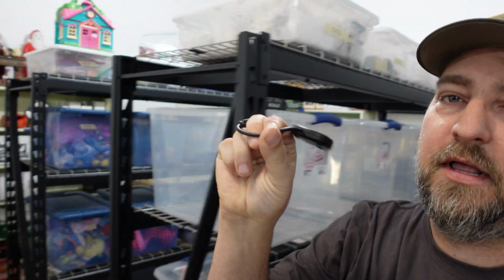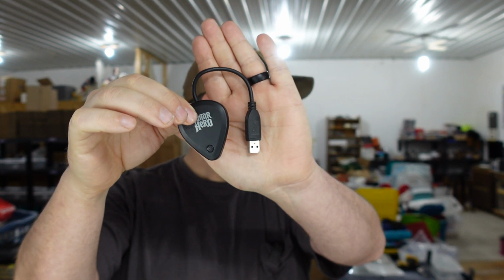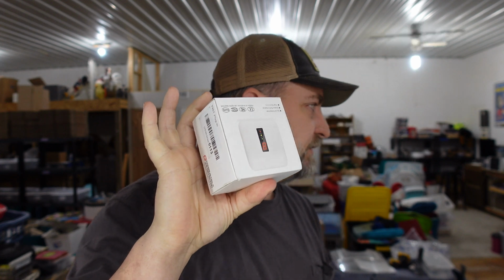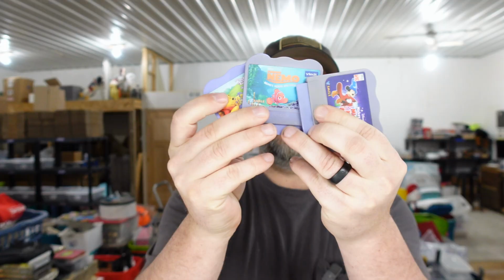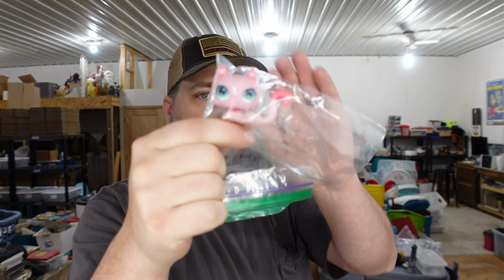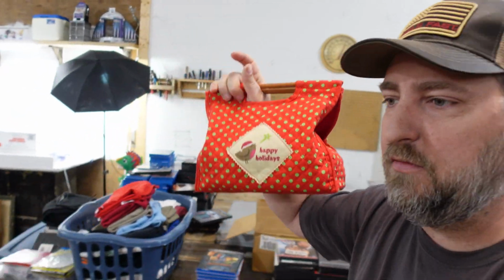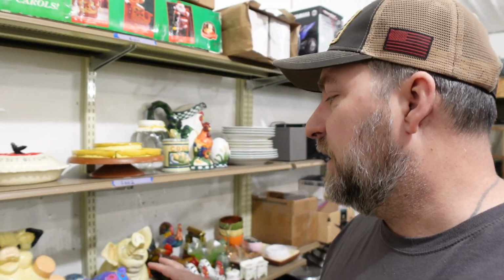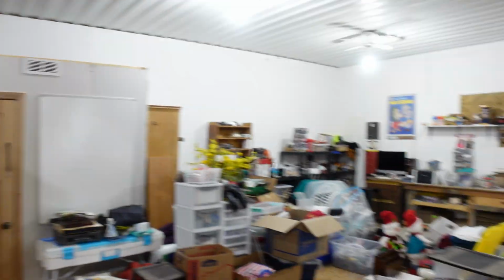Our New Worker is No Help At All. Also, There's a Bit of Useful eBay Reseller Information Mixed In!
We found a new helper to help expand the Grams & Pops eBay Reselling enterprise but she refuses to help... At All!

We also expand our eBay shop and explore shipping supply options that may help others as well.

Where You Can Find Us

Other Ways To Show Support

Mail Call
Grams & Pops Vintage

Your feedback is how we get better at sucking less!!